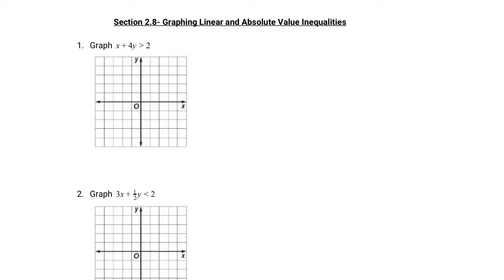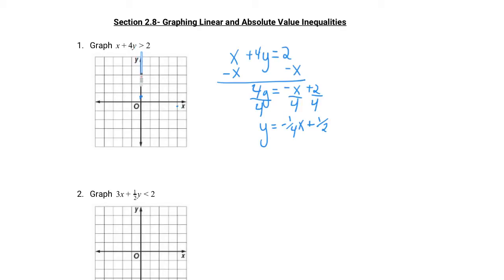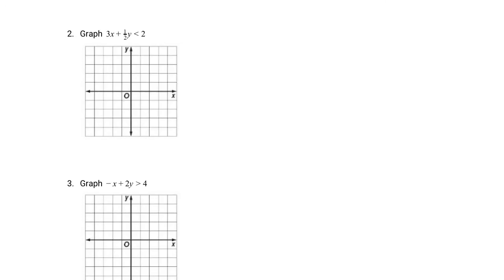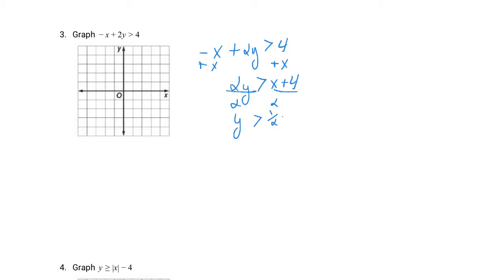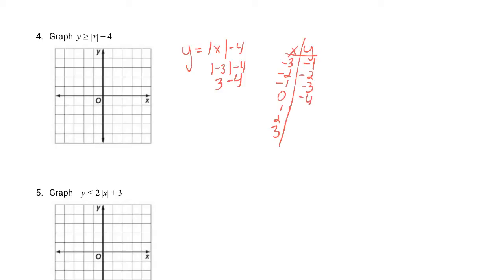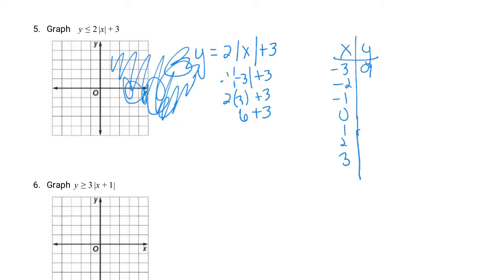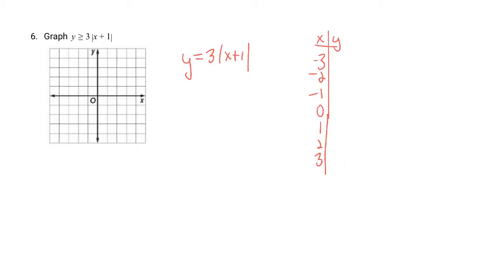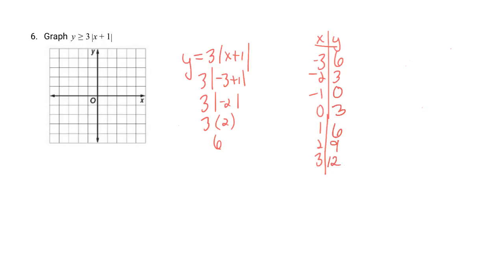2.8 Notes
Section 2.8 - Linear and Absolute Value Inequalities